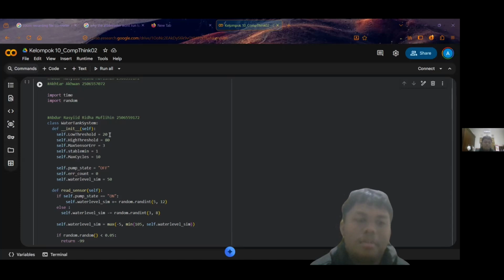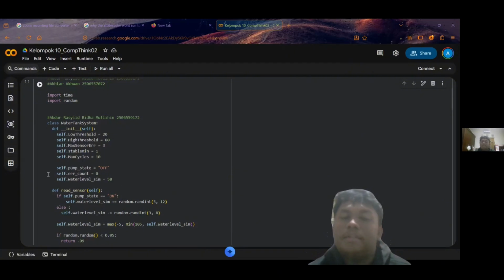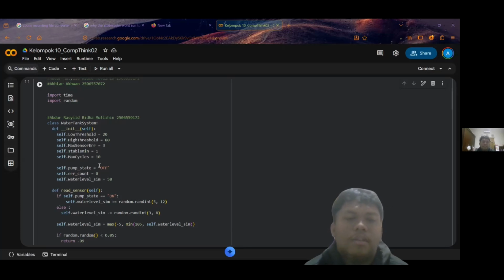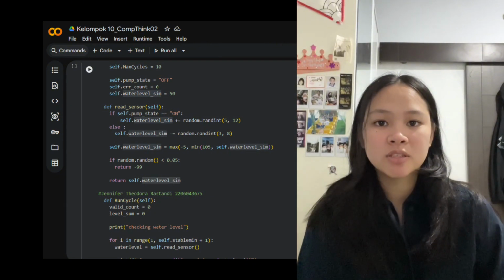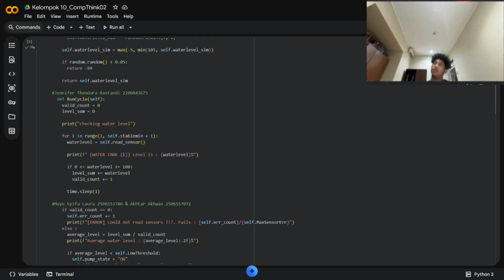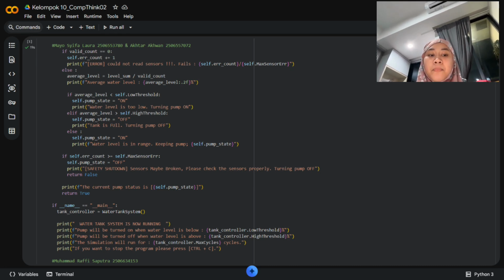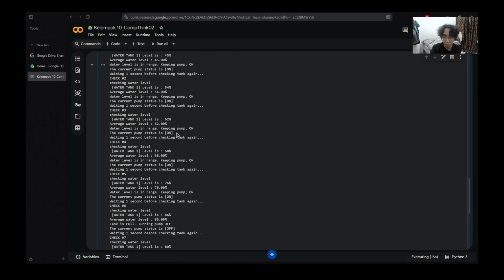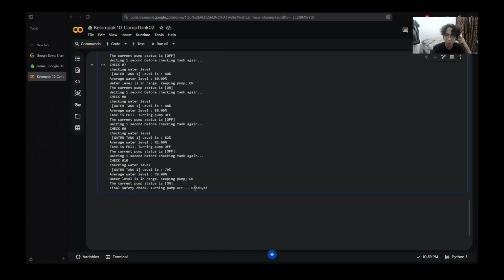Case Study 2: Automated Water Tank Filling System code by Group 10